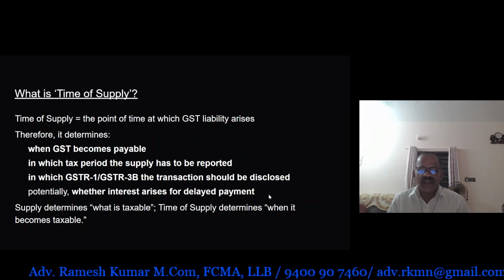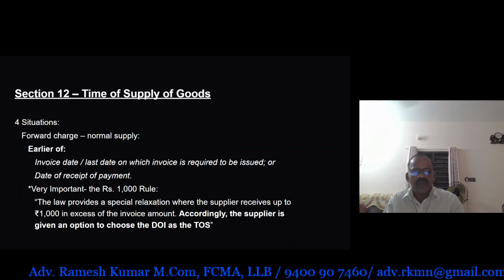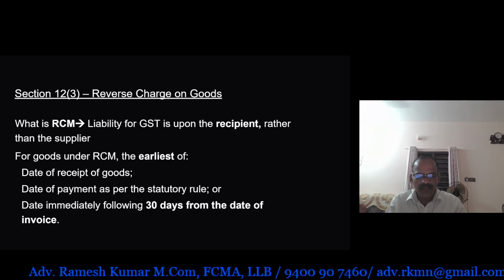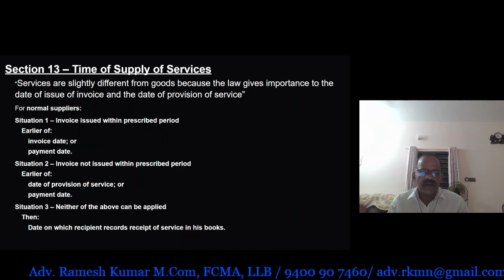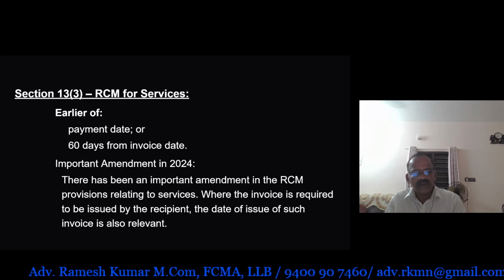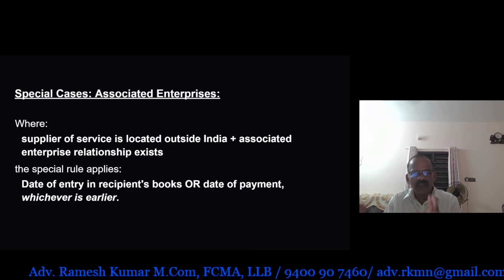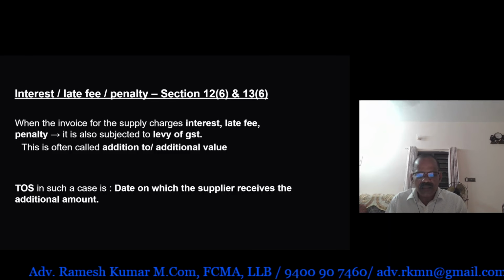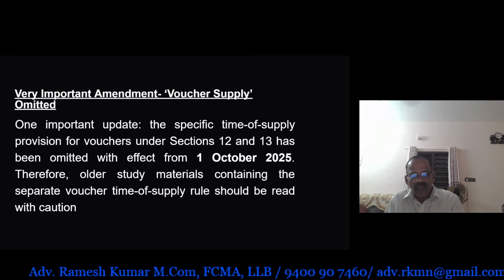WHEN DOES GSTBECOME PAYABLE?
When does GST liability arise?
In this video, we explain the concept of Time of Supply under GST with reference to Sections 12 and 13 of the CGST Act.

The video covers:

• What is Time of Supply?
• Why is Time of Supply important?
• Time of Supply of Goods – Section 12
• Forward Charge transactions
• Invoice date and payment date
• The ₹1,000 excess payment rule
• Reverse Charge on Goods
• 30-day rule under RCM
• Time of Supply of Services – Section 13
• Invoice issued within the prescribed period
• Invoice not issued within the prescribed period
• Reverse Charge on Services
• 60-day rule
• Important amendment relating to RCM services
• Associated Enterprises and services from outside India
• Fallback provisions
• Interest, late fee and penalty for delayed payment
• Important amendment relating to vouchers

Key takeaway

Supply determines WHAT is taxable.
Time of Supply determines WHEN GST liability arises.

This video is useful for:

GST students, CMA students, CA students, CS students, GST practitioners, Accountants,Tax professionals, Advocates, Business persons

Presented by:
Ramesh Kumar M N
Advocate & GST Consultant